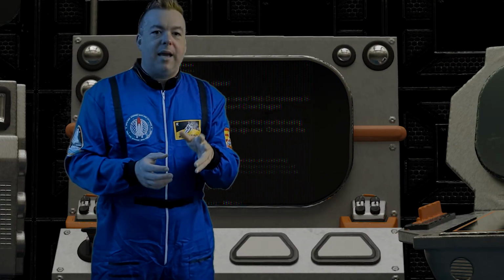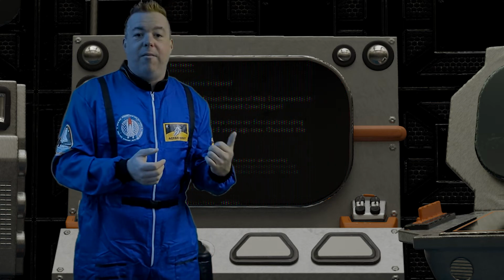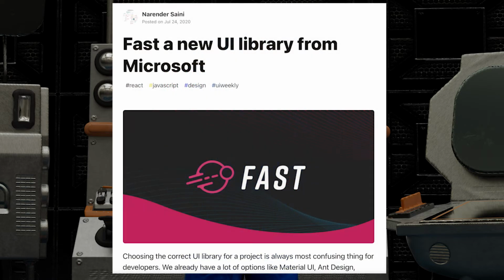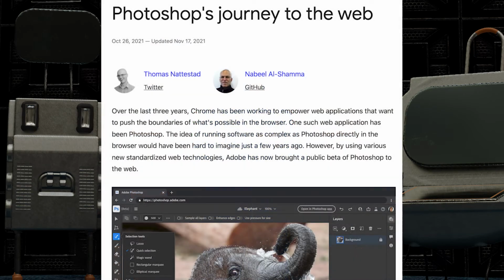S01E00.1 Introducing Web Components...in Space!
Web Components have been around in some form or another for a decade. But only in the past two years have they really taken off and became a formidable tool in your front-end tech stack. Ben talks a bit about their history, how they became fun to work with, and issues a dire warning and wild speculation concerning their explosive growth.

This all leads to why Ben is up in space. And it makes perfect sense. No, really, it does.